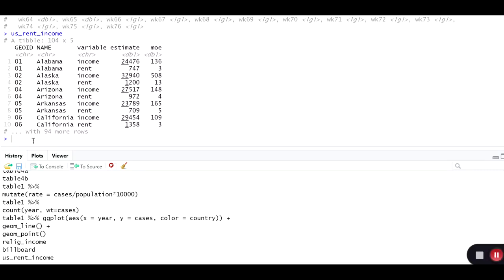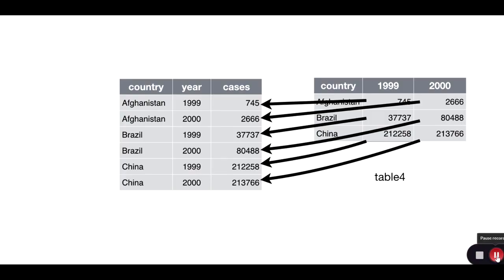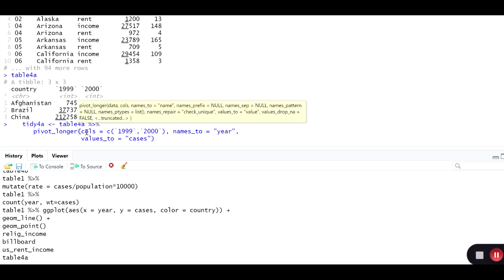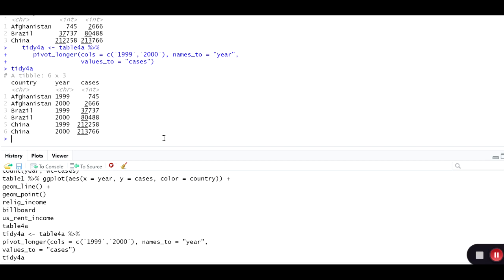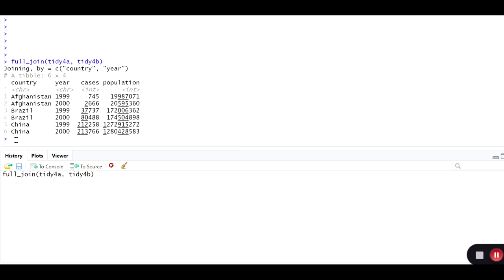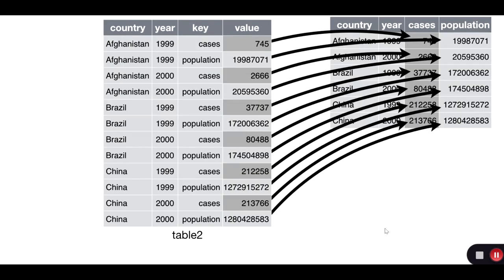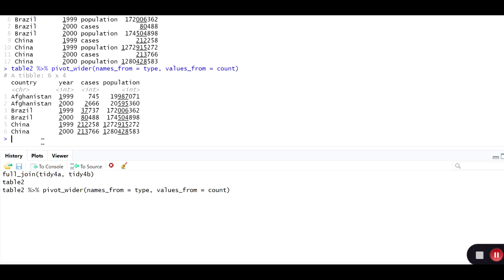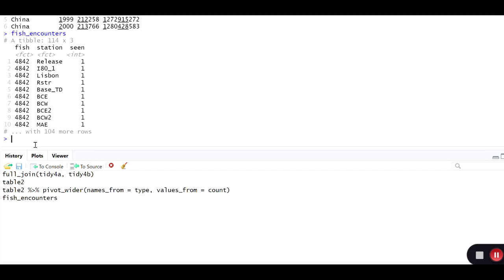tidyr pivoting intro